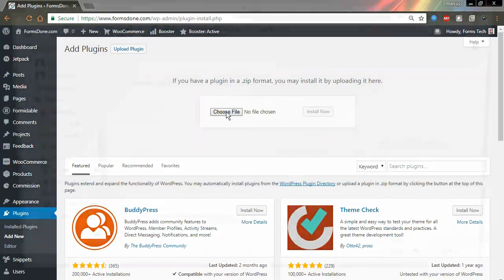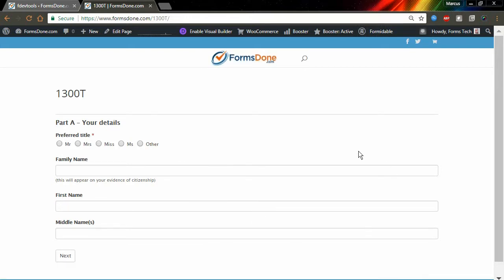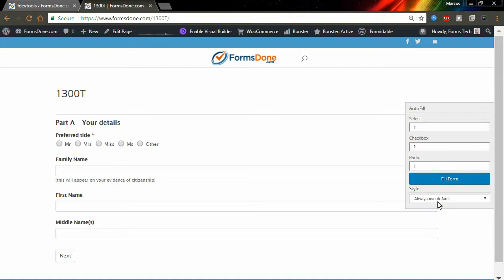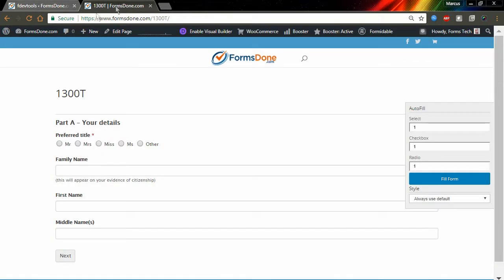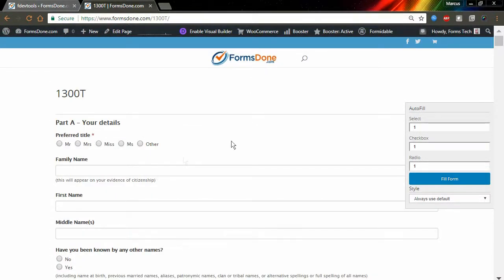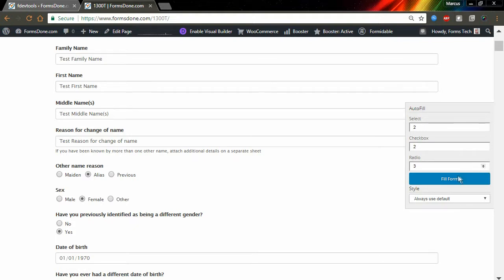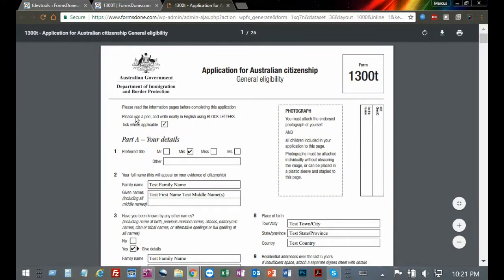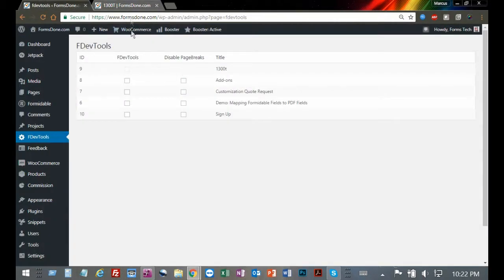DevTools for Formidable Forms - Demo Video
DevTools for Formidable Forms is a free add-on plugin provided by FormsDone.com to give form developers the ability populate forms with data in seconds, eliminate page breaks, and instantly preview forms with any saved style.

We're open to improvement suggestions, let us know how we can make it better.